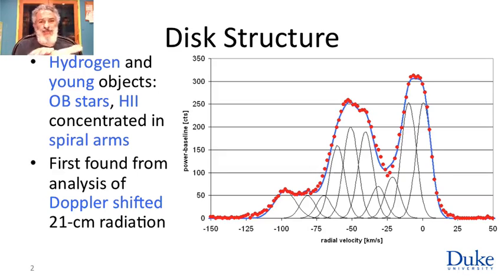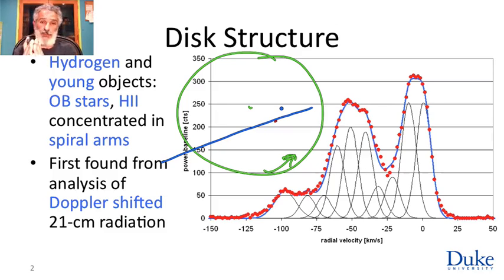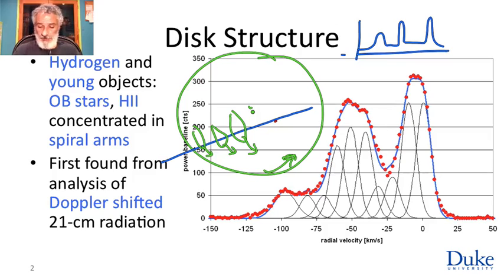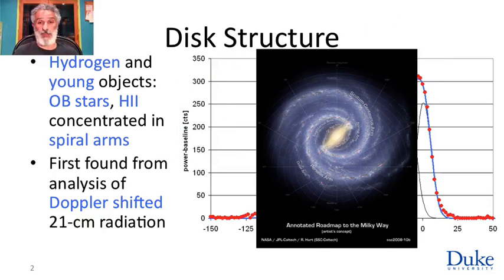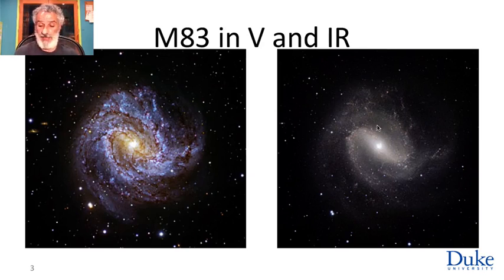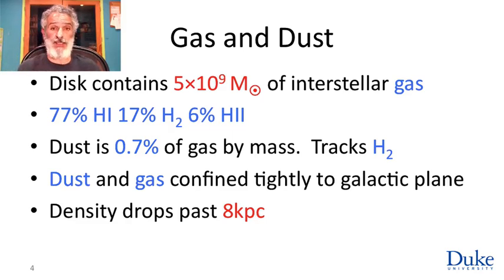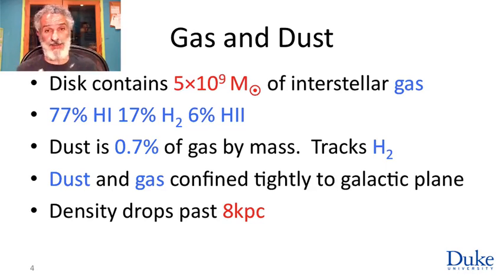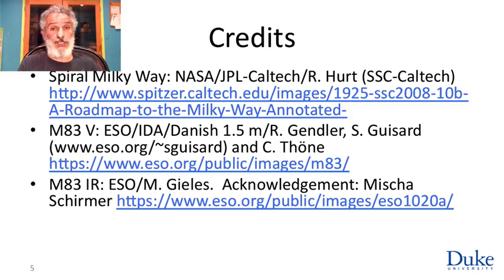10 4 10 4 Disk Structure 07 51